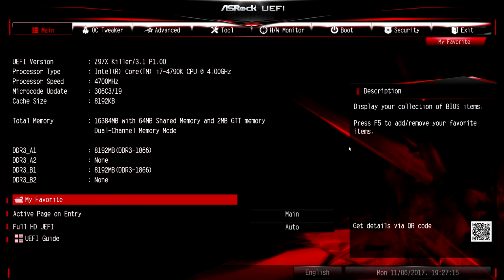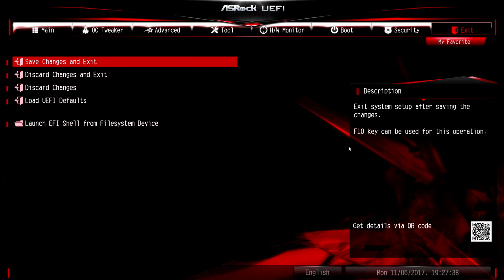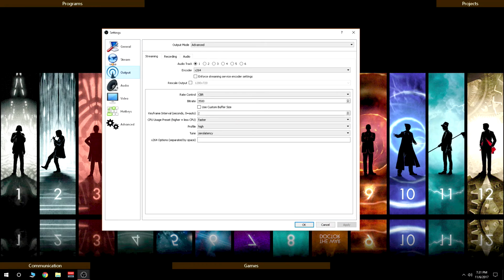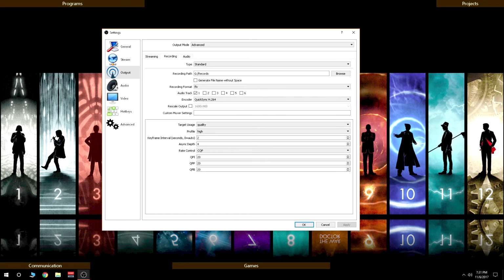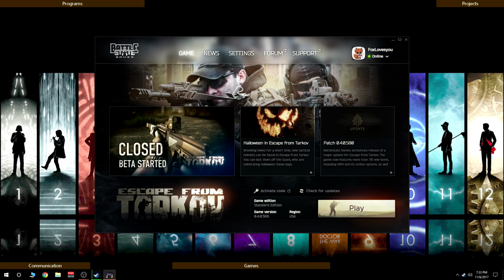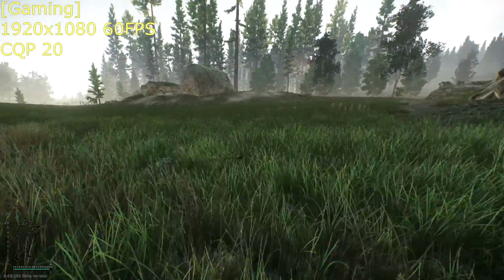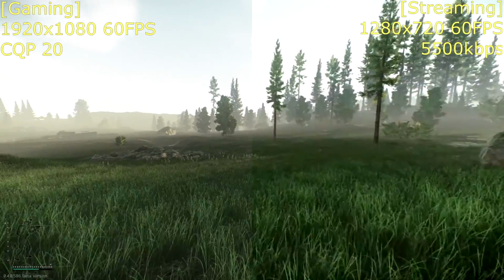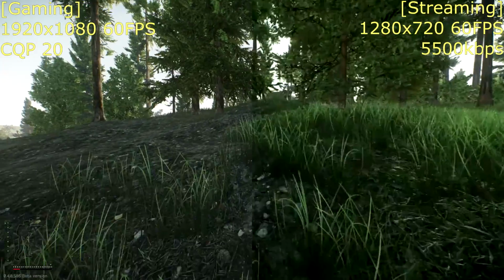Bit of a Stream Recording Tutorial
Zero Impact live recording during a stream with a 2 system setup. Not recommended for use on a AMD or XEON systems, as they usually don't come equipped with an on-board GPU with quality encoder capabilities.